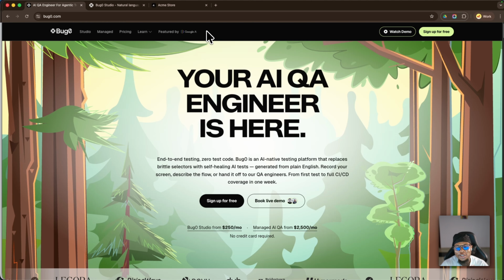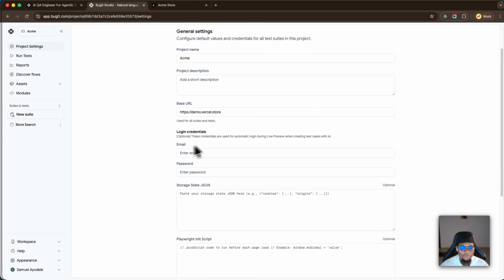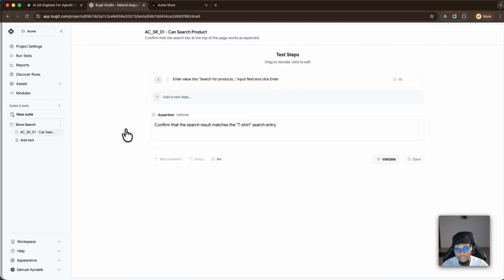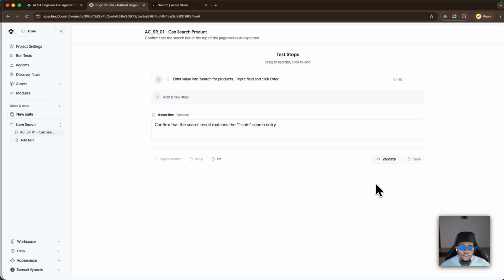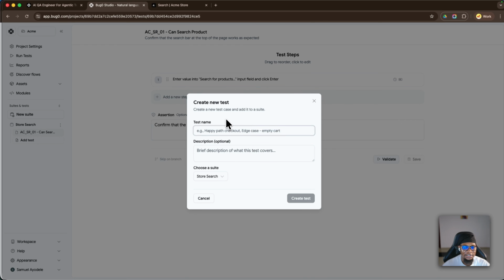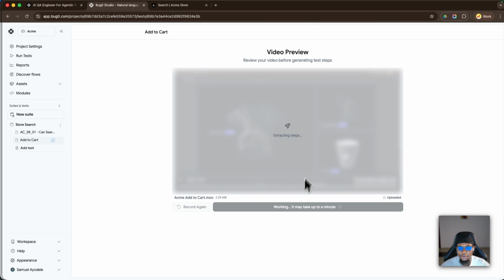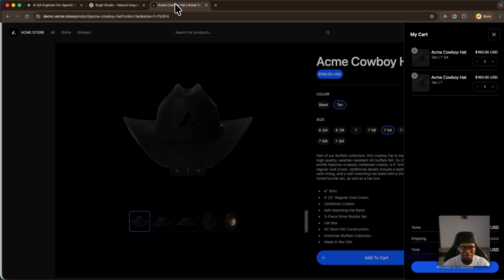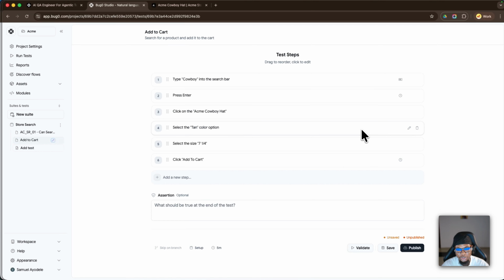Introducing Bug0: Generate Tests Faster From Your Product Flows #1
Writing automated tests is one of the most important parts of building software… but it’s also one of the most time-consuming.

Especially in this era where AI enables the engineering teams to move faster, while the QA team plays catch up.

That's why we're building Bug0, an end-to-end no-code first testing platform, that enables QA teams to write tests in natural language, manage and schedule their tests and integrate it with their CI/CD workflow.

We built Bug0 to help teams generate tests faster.

Add your project URL → Upload a product demo video → Bug0 discover user flows and help you turn them into tests.